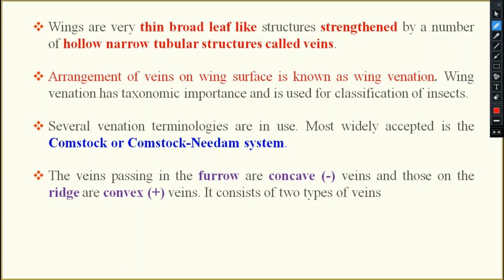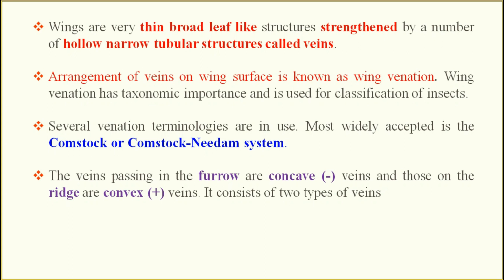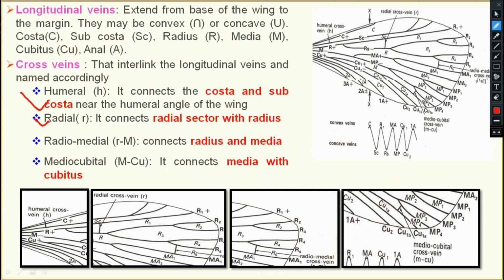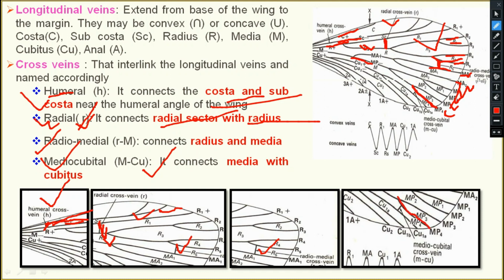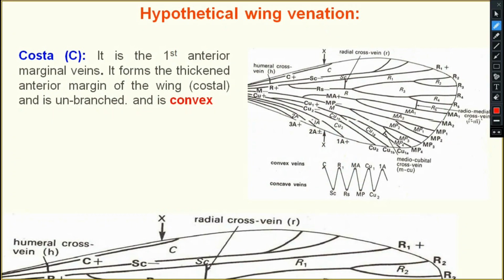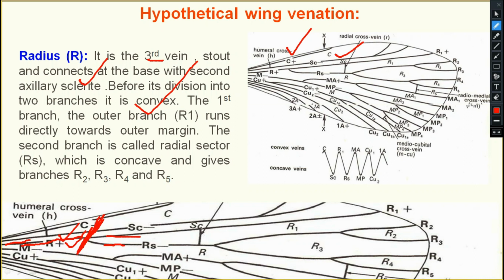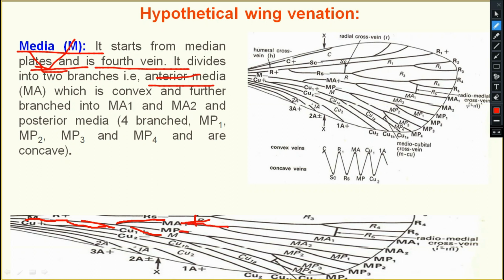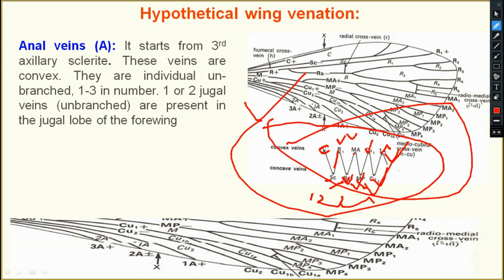Insect Wings | Part 3 | Wing venation | Convex vs Concave veins